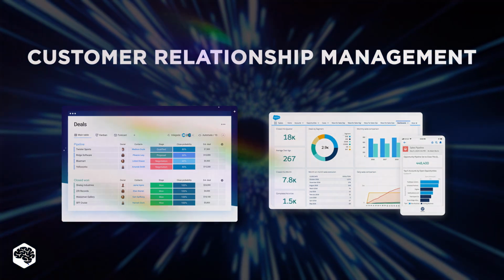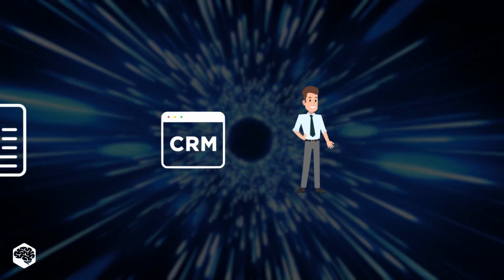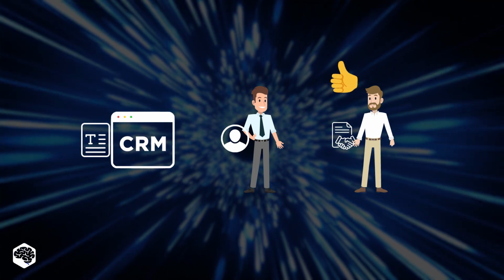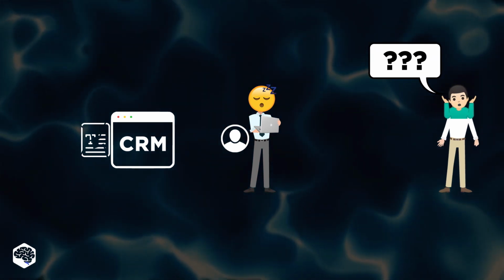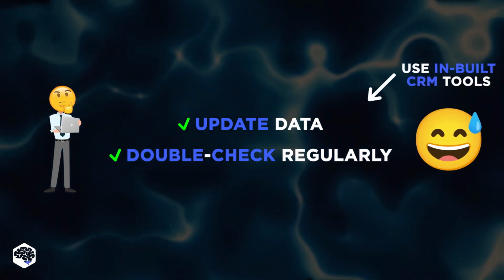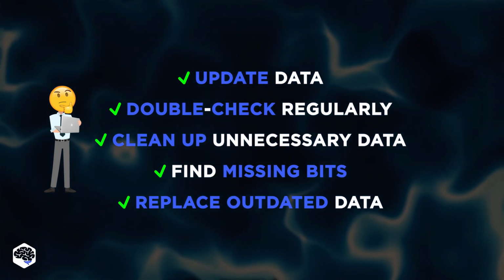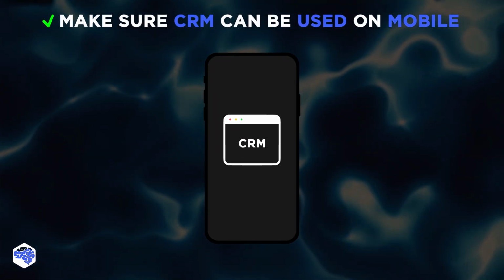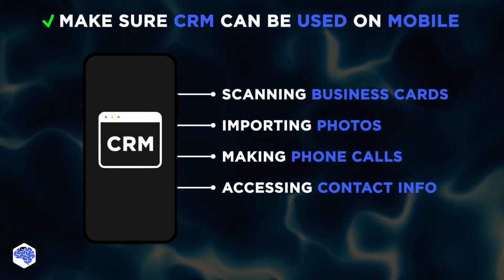Stop Losing Millions: Avoid These Costly CRM Implementation Mistakes!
Here are overlooked CRM implementation mistakes that are stealthily draining your resources.

▶ Time codes:
00:00 CRM implementation process
00:35 Using outdated data
01:34 Not using data analysis
02:25 Using CRM as a standalone tool
03:19 Not using CRM on mobile
04:11 Not using CRM automation
04:37 Watch this next

▶ About this video:
Welcome to a deep dive into the world of Customer Relationship Management (CRM) and, more specifically, the common errors that many businesses unwittingly make during its implementation. CRM systems are designed to streamline customer interactions, improve service quality, and boost overall business efficiency. However, the path to successful CRM implementation is often riddled with pitfalls that can hinder these objectives. It's essential to understand that a CRM system isn't a magic wand that automatically enhances your customer relations and increases your sales. Instead, its effectiveness is closely tied to the strategy, planning, and thoughtfulness that goes into its implementation. In this video, we'll explore some of the most common CRM implementation mistakes that companies make, causing them to miss out on the full potential of their CRM system, and we'll provide you with strategies to avoid these costly missteps.